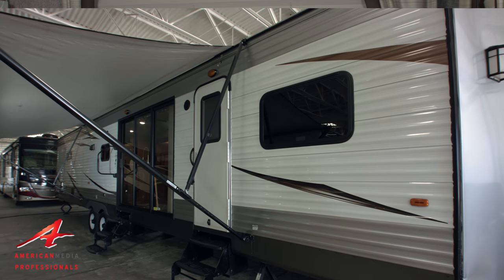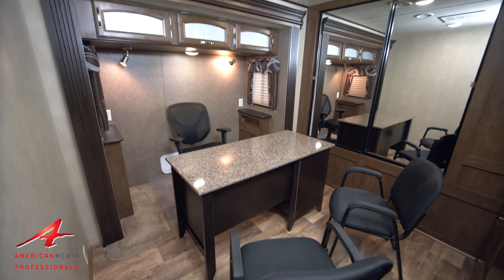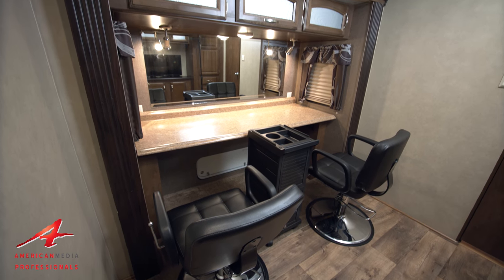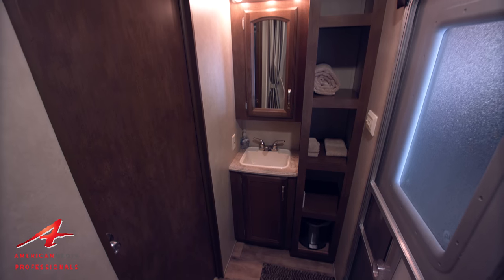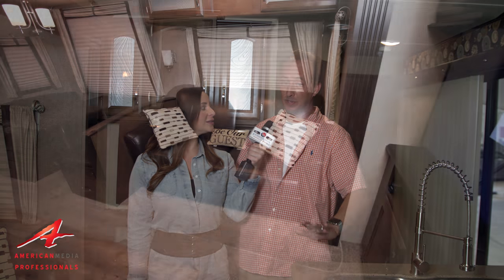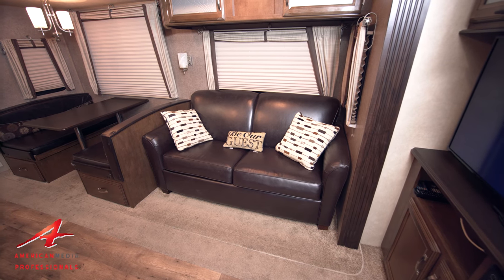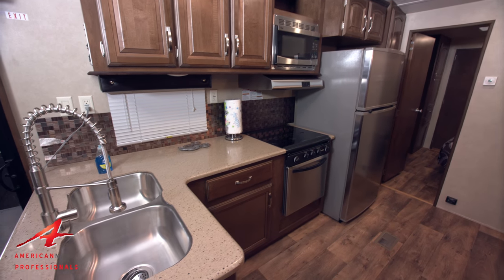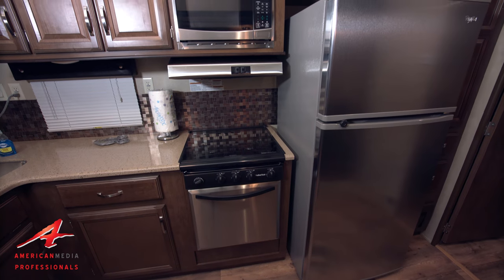AMP Film Video Production Trailer Rental - Florida Ft Lauderdale West Palm Beach Gardens Miami